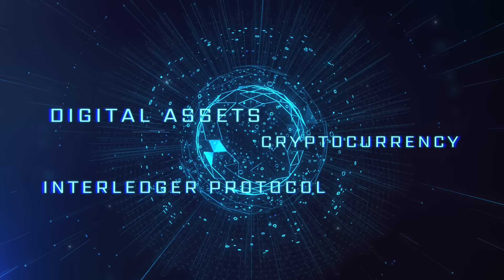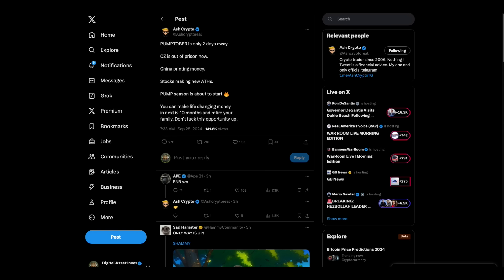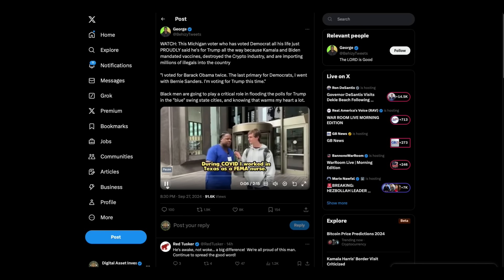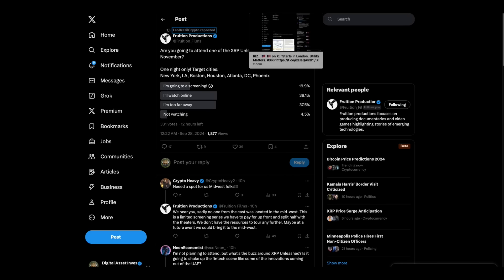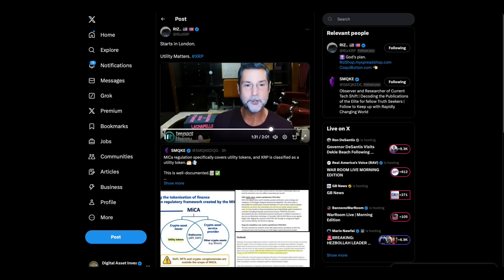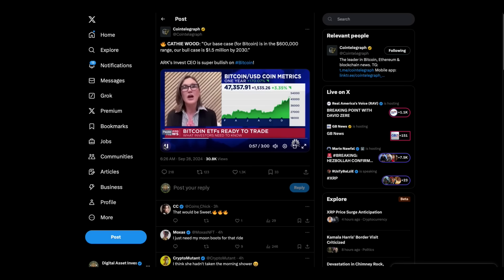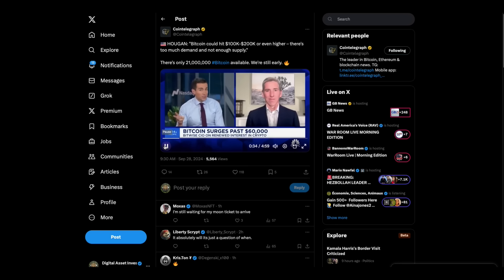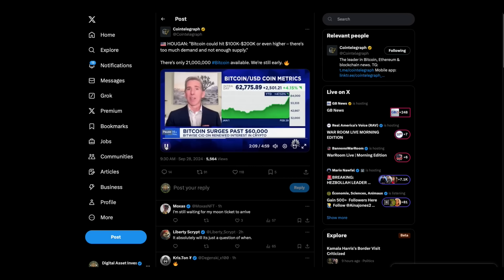XRP Surges Heading Into Pumptober? , Ripple & The Quiet Part Out Loud